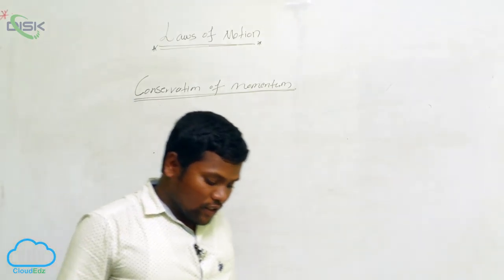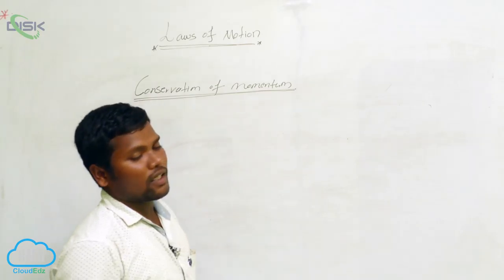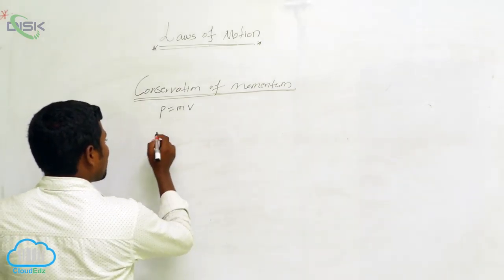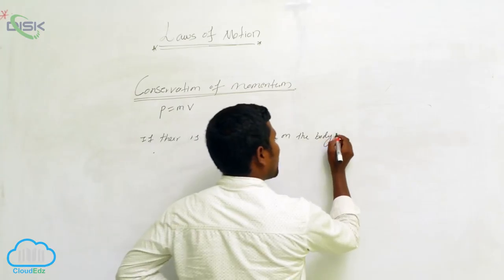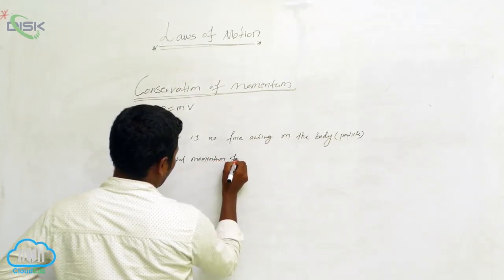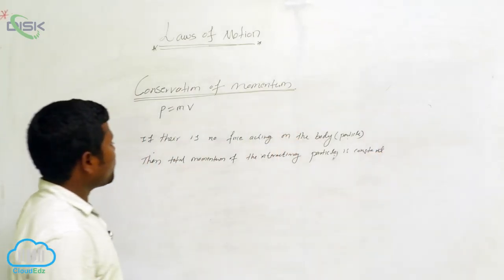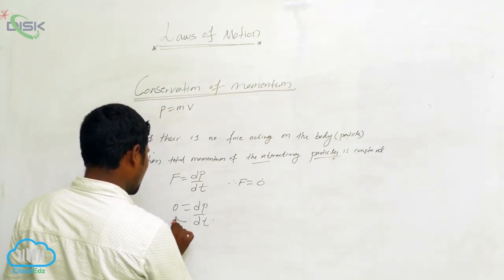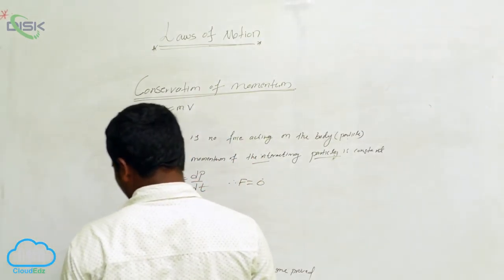Conservation of momentum || Derivation Conservation of momentum || Disk Telangana